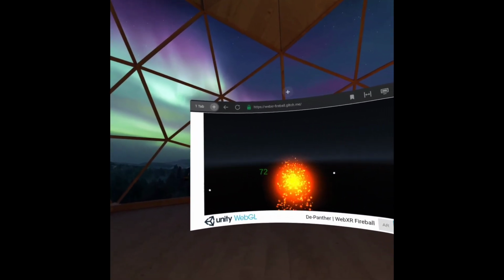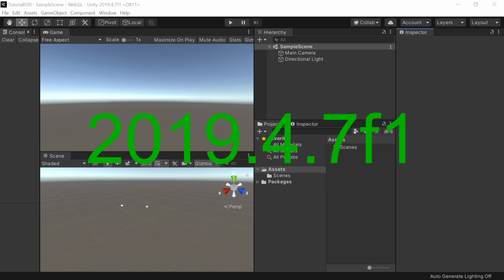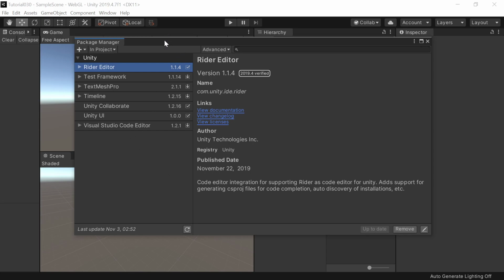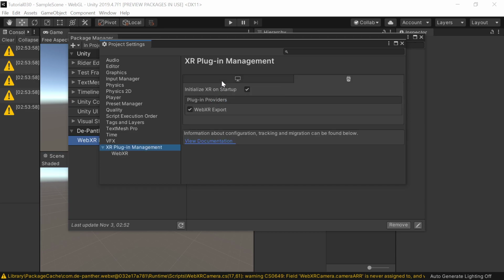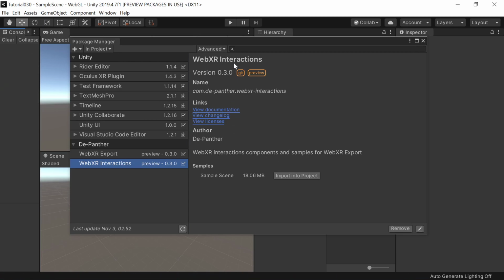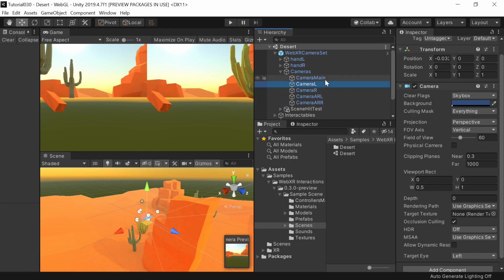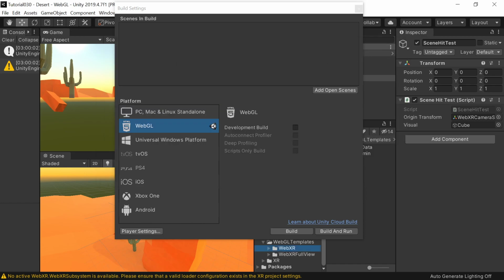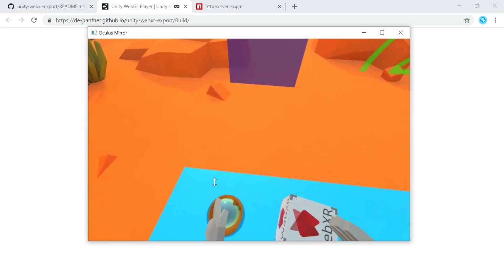WebXR Export for Unity - 2020-11-01 Update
Samples and How to export to WebXR using Unity, with the recent updates to the WebXR Export package (version 0.3.0).

Create Virtual Reality and Augmented Reality experiences for the Web.

Chapters:
0:00 What is WebXR
1:10 WebXR Export
1:49 Adding WebXR Export package
4:12 WebXR settings
5:30 Adding Oculus package
6:10 Adding WebXR Interactions and Samples
8:28 The sample scene
10:00 Play VR in the editor
10:41 WebXR WebGLTemplates
11:28 Use HTTPS server
12:37 Demo time!